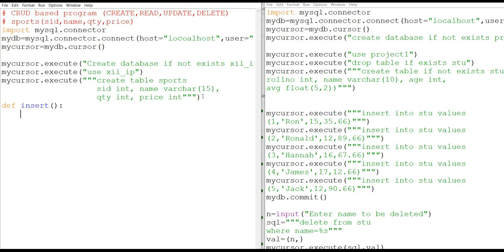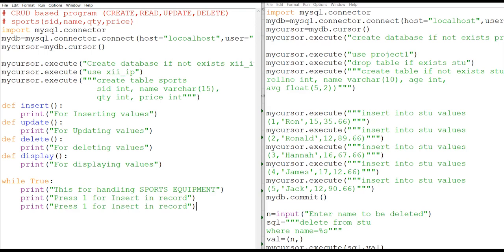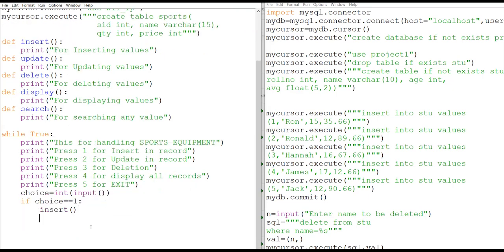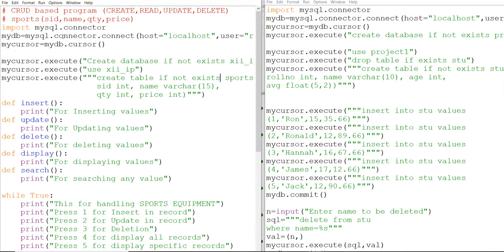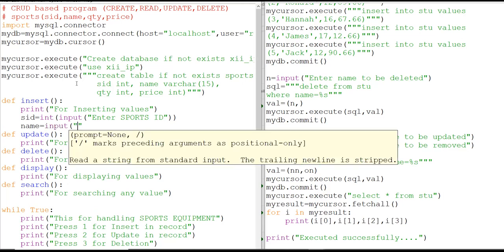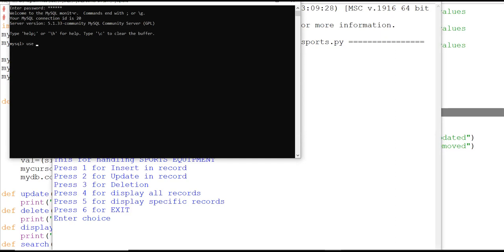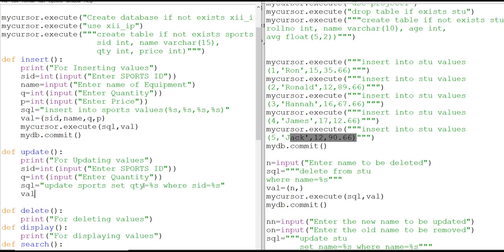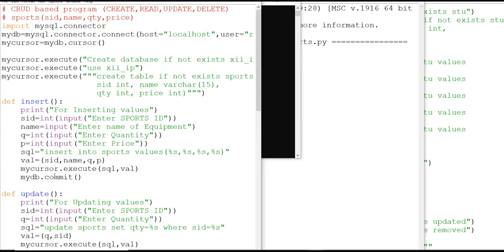IP Class XII Part 16 Making CRUD based program